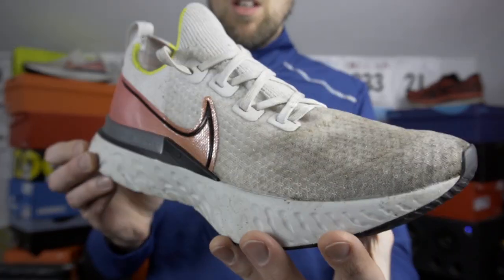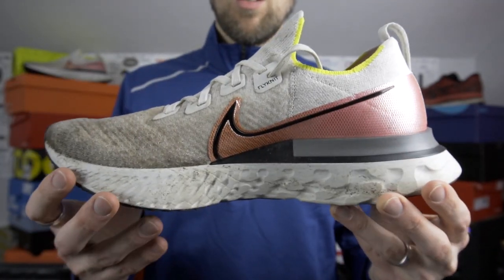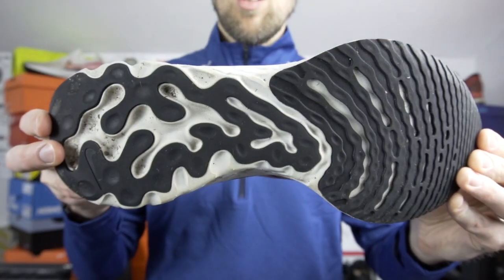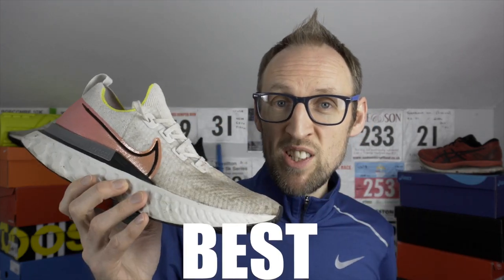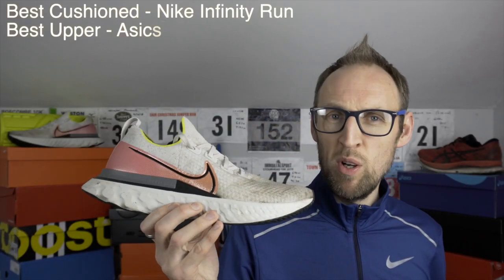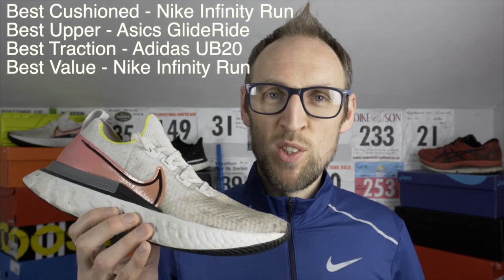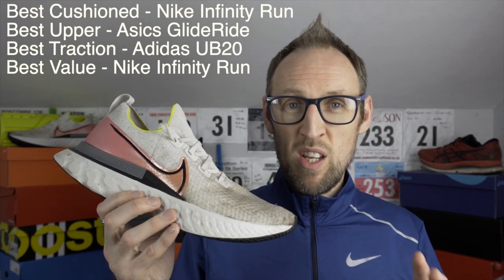Nike React Infinity Run vs Asics GlideRide vs Adidas Ultraboost 20 | eddbud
A 3 way shootout between the heavyweight ( + 9.5oz ) running shoes of the moment, the Nike Infinity Run, GlideRide and Ultraboost 20.

I compare the shoes from 3 different viewpoints of cushion, upper, traction and value and pick a winner.

Please chime in with your experiences in the shoes and let me know your favourite of the heavyweight contenders.

14/1/2020
2473